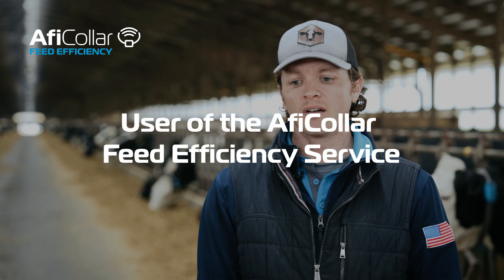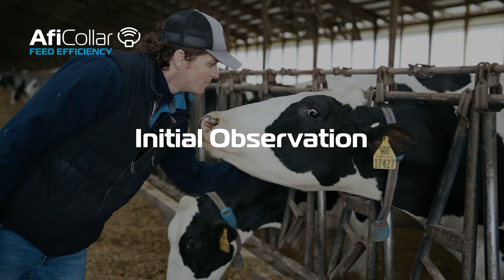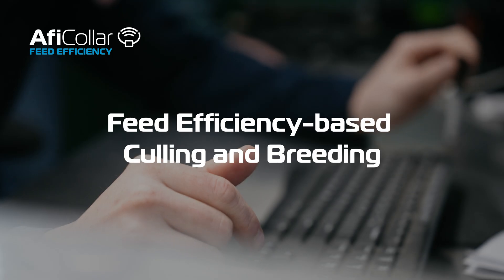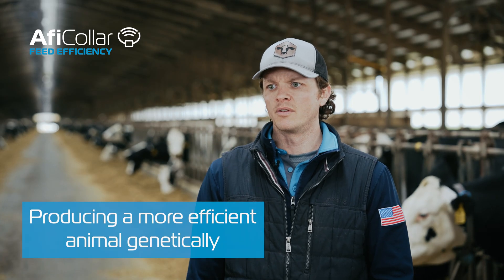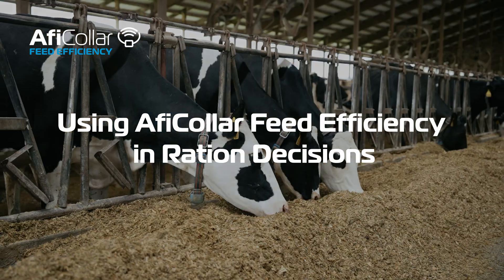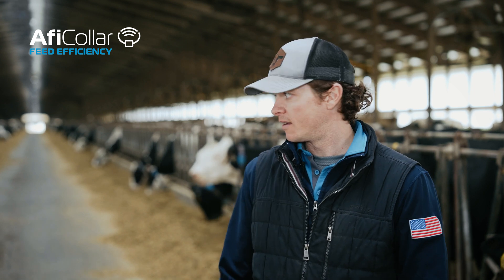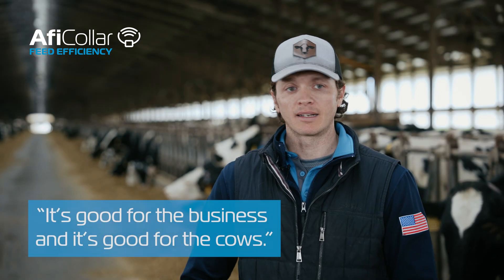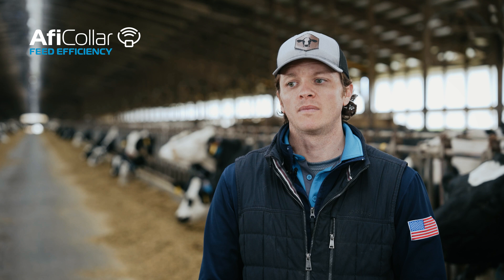Large Dairy Uses Feed Efficiency Data to Make Informed Breeding and Culling Decisions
One of the first users of the AfiCollar feed efficiency service, Clare Alderink at Ryzebol Dairy shares how feed efficiency insights help him make the right decisions and find the cows that are truly less profitable. Hear how feed efficiency-driven herd management decisions are guiding the future. feedefficiency methane reduction sustainability dairyherd management